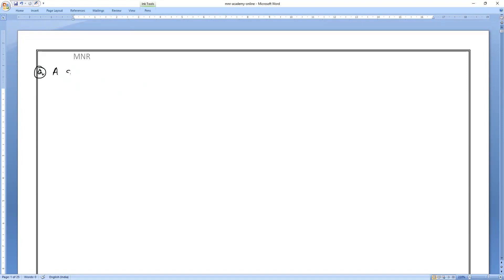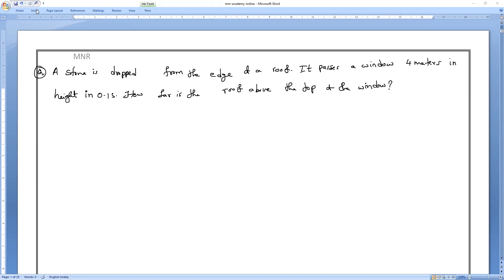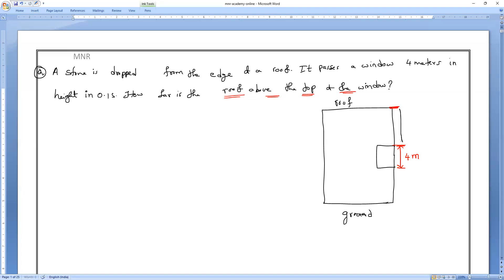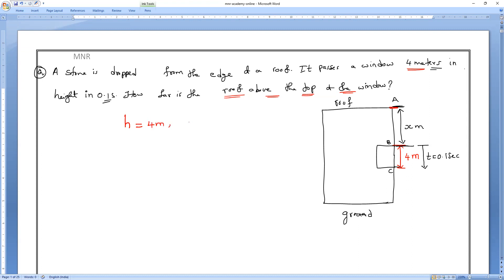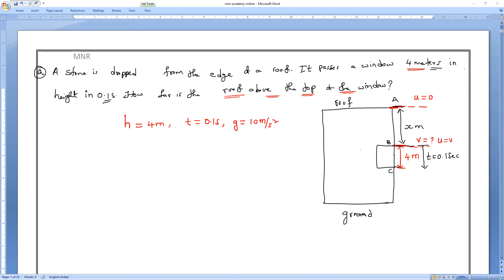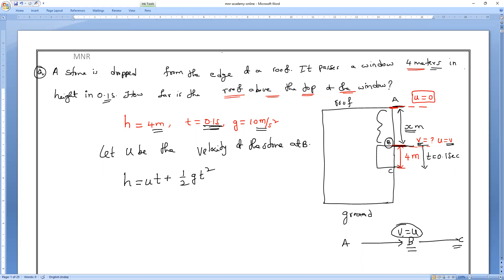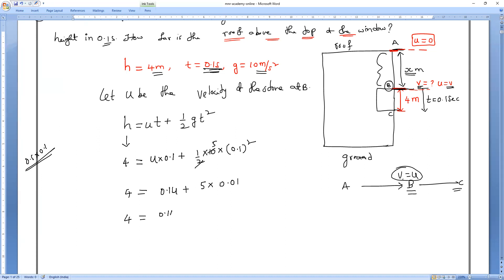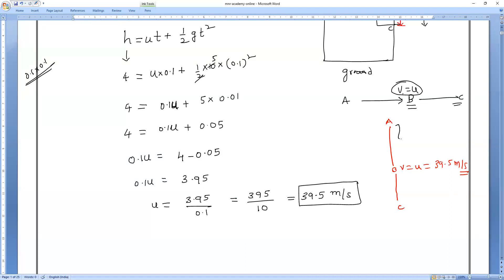Ch9 GRAVITATION // BEST NUMERICAL PROBLEMS FORM FREE FALL /part-1//class 9/IIT-JEE/NEET FOUNDATION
The first numerical will aid in comprehending the concept of free fall in its entirety. Additionally, the second question will enhance analytical skills, enabling a better understanding of problem-solving techniques and the ability to make assumptions in order to derive relationships. This will provide a comprehensive understanding of utilizing equations of motion and free fall.